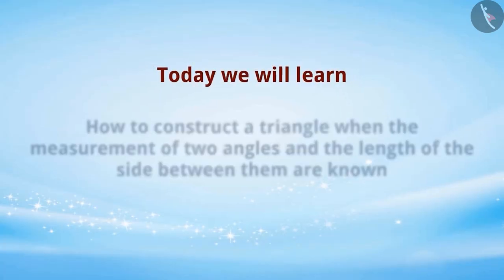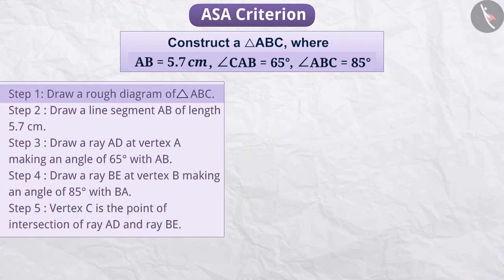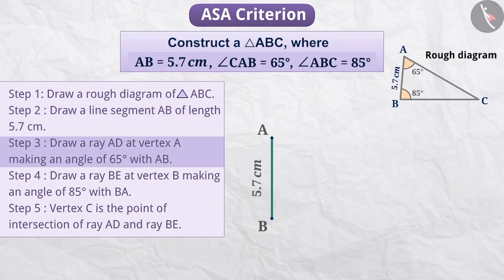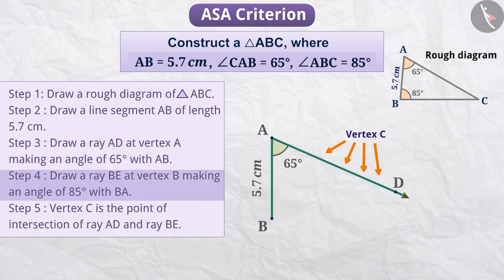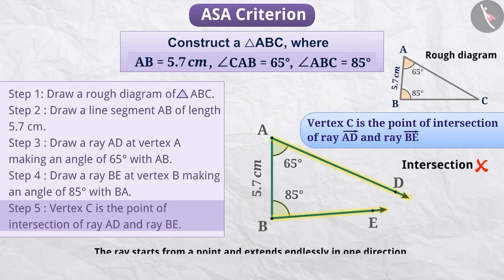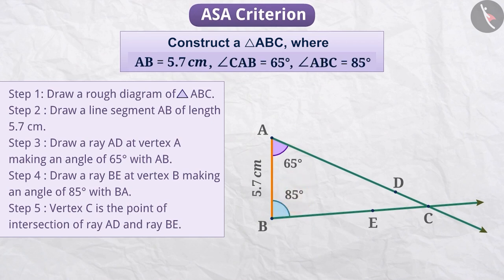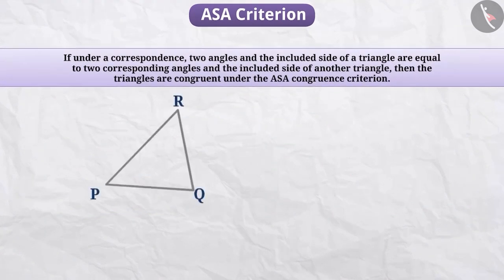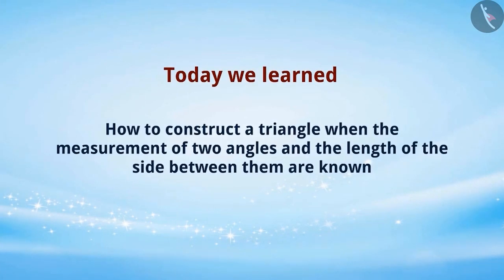Construction of a triangle based on ASA criterion | Part 1/3 | English | Class 7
Construction of a triangle based on ASA criterion  | Part 1/3 | English | Class 7 | NCERT

Construction of a triangle based on ASA criterion  | Practical Geometry | Grade 7 | NCERT | Practical geometry

Welcome to part 1 of Construction of a triangle based on ASA criterion . In this video, we will discuss the concept of Construction of a triangle based on ASA criterion .